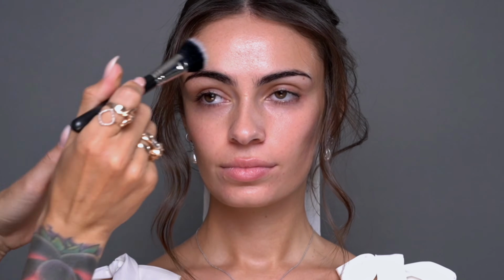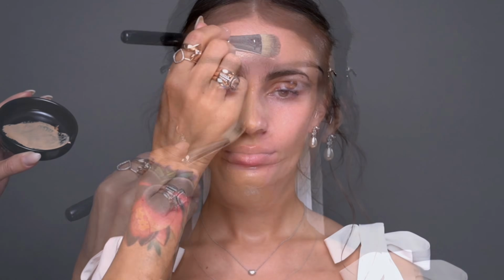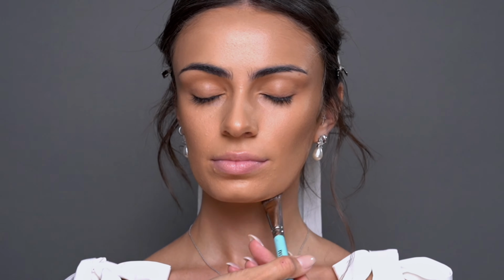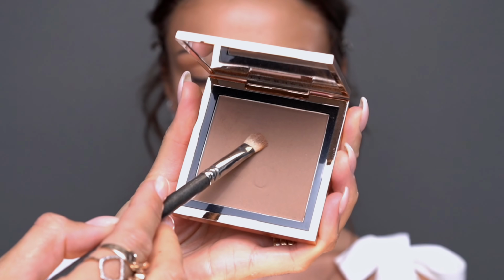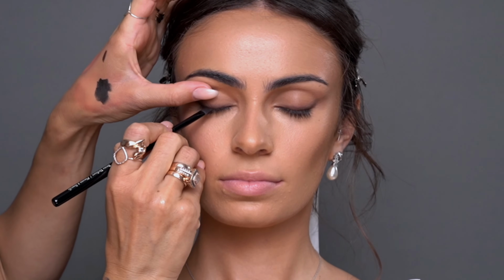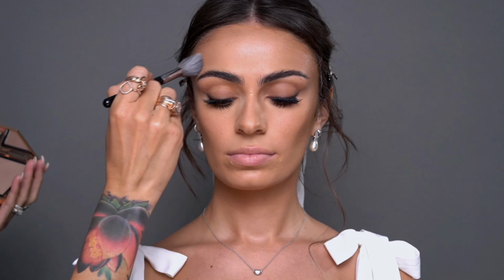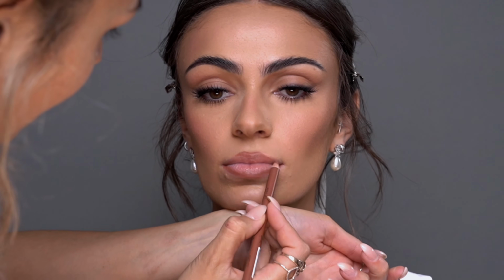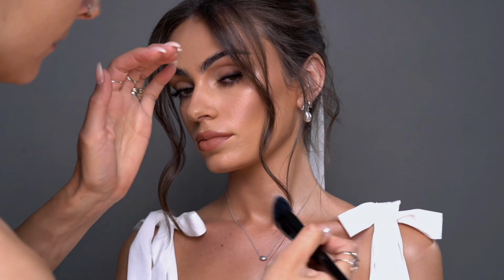Simple Bridesmaids Makeup Tutorial